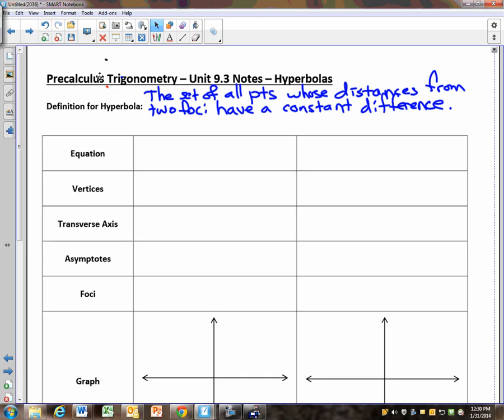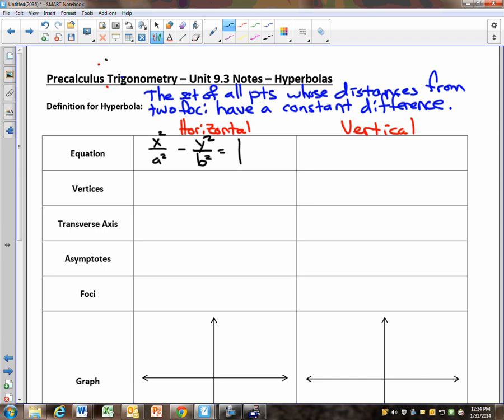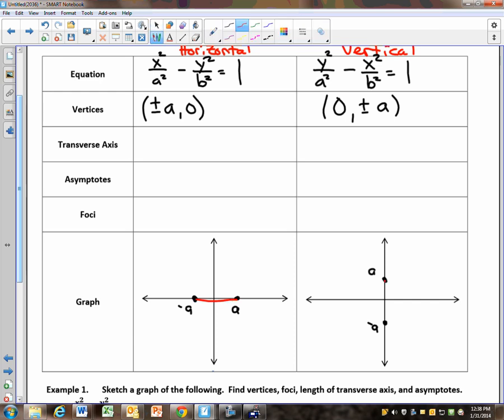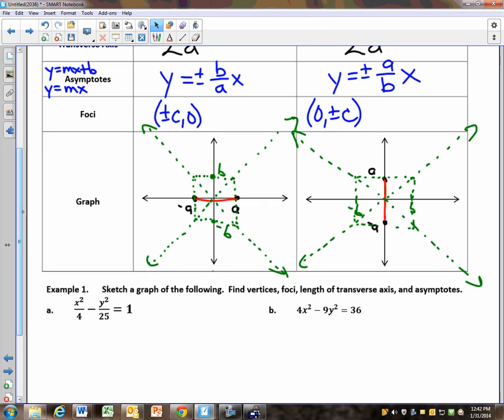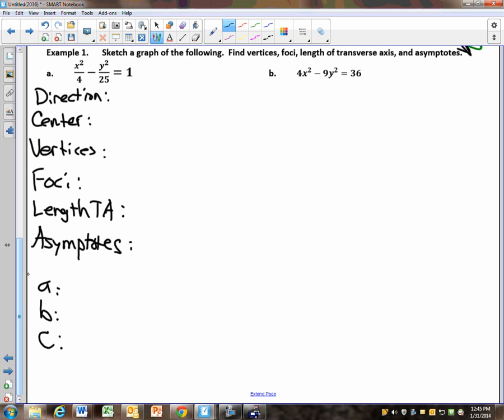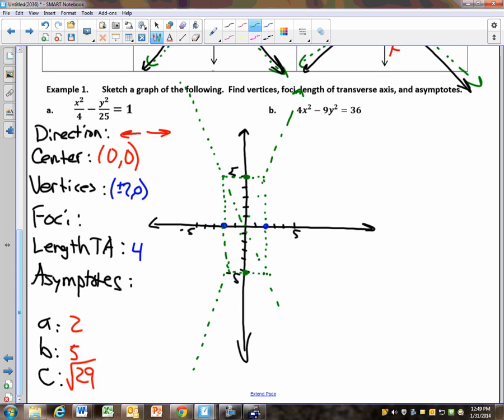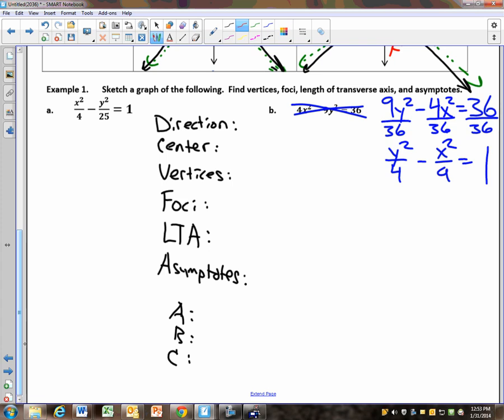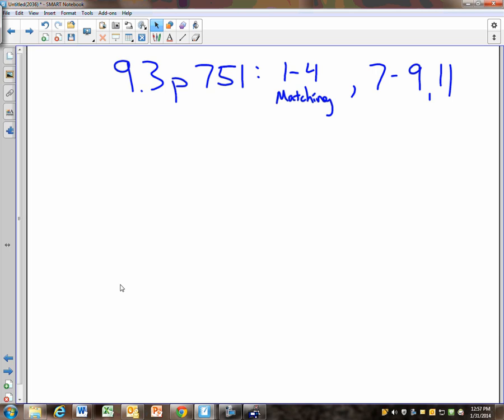Precalculus Unit 9.3 Notes Conic Sections Hyperbolas Video 1 2014